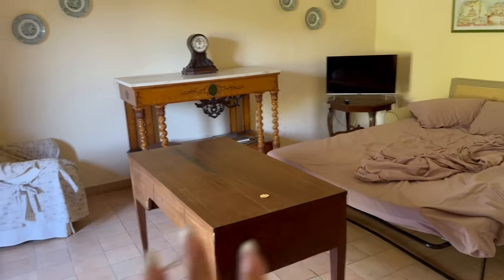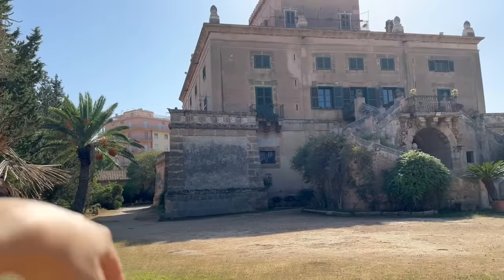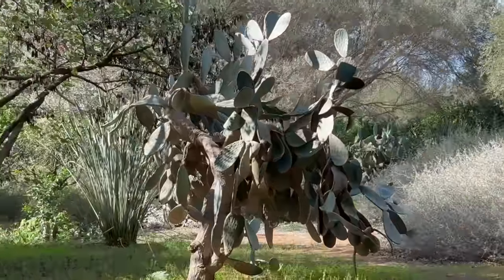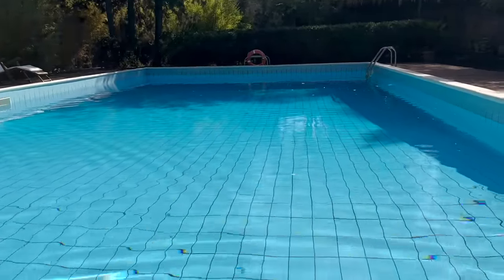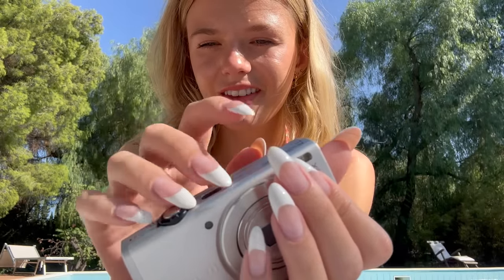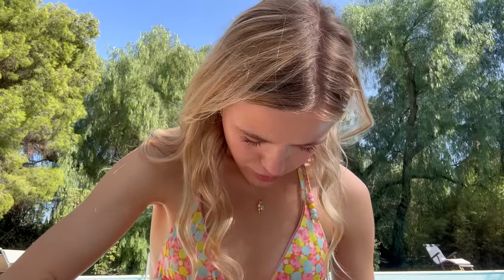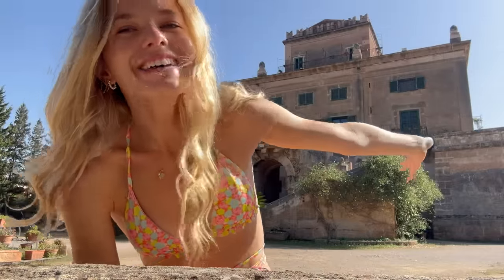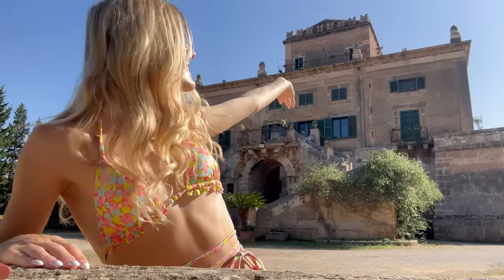ASMR Doing Your Makeup In A 17th Century Sicily Villa 🌴🇮🇹🍋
Villa: Castello San Marco Santa Flavia xoxo

Main insta: oceanna.fayantbarz
ASMR insta: oceans.asmr
Clothing line insta & tiktok: oceanna.the.label

Fabfitfun: OCEAN10 for $10 off your subscription box
Teddy Blake Designer Handbags: TBOcean20 for $20 off your order
Magnolia Grace Boutique: LITTLESEASHELLS

Triggers:
-tapping
-face brushing
-spoolie
-face touching
-tracing
-scratches
-lo-fi